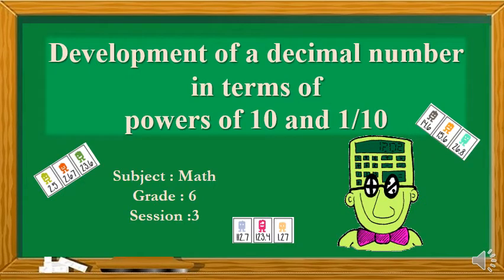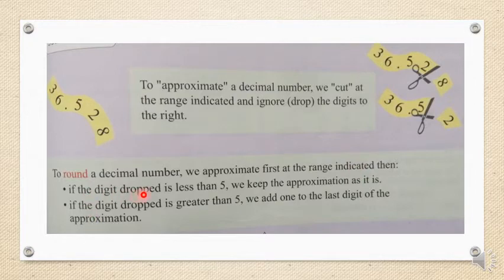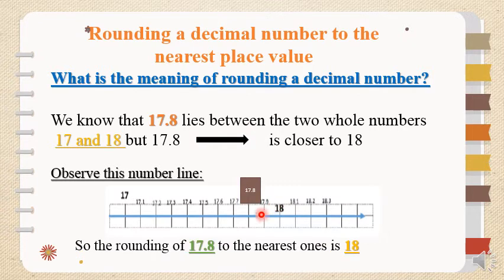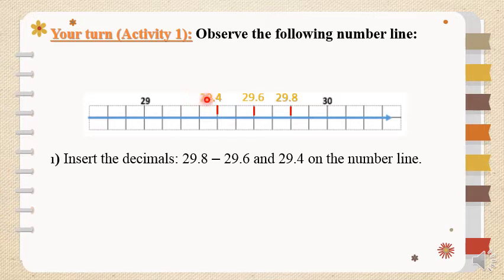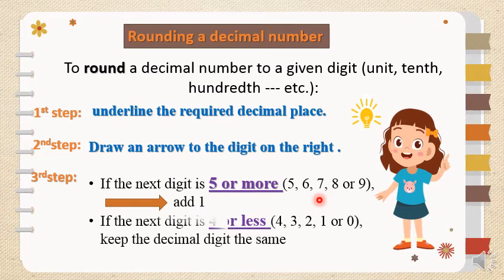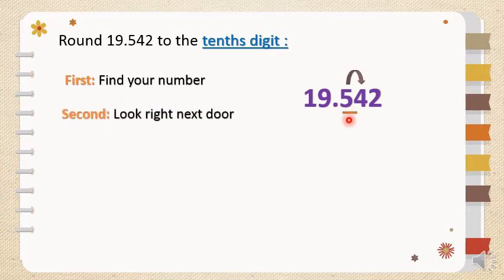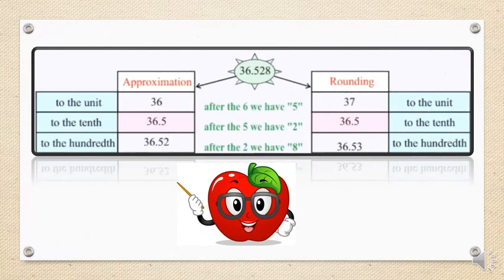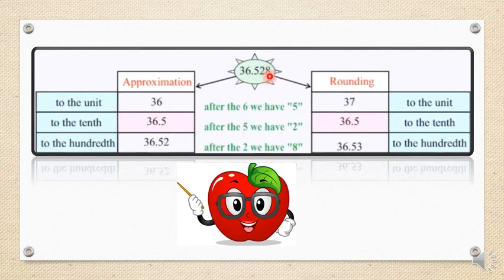Development of Decimals - session3